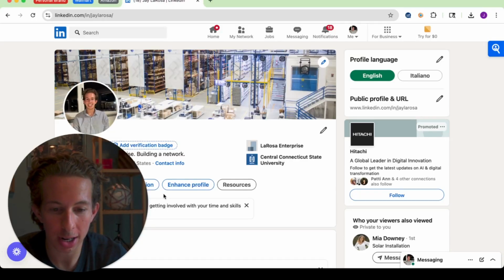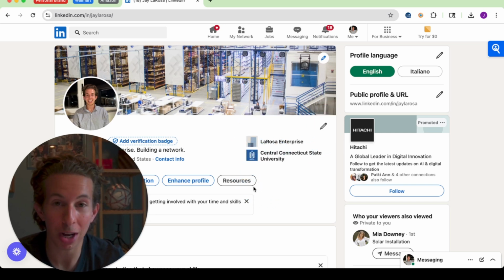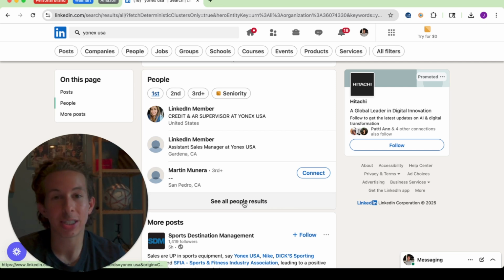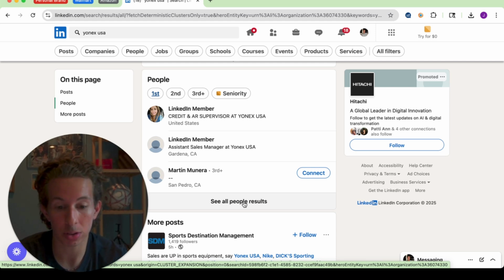How to Use LinkedIn to Land REAL Wholesale Suppliers (Amazon FBA Guide)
👉🏽Wanna watch a Free Complete Guide to on Selling on Amazon ? If so, watch this video

"Selling on Amazon has bought me something far more valuable than a Lamborghini, it's given me the opportunity to see the world"

Tools to Help Start Your Amazon FBA journey

00:00- Intro
00:30- Set up you profile
03:10 - Supplier Outreach
14:10- Subscribe

Amazon seller strategies
Amazon FBA suppliers
Amazon FBA sourcing tips

Amazon FBA remote work
Amazon FBA lifestyle
Amazon FBA financial freedom
Amazon FBA work-life balance
Amazon FBA entrepreneurship
Amazon FBA mentorship
Amazon FBA coaching
Amazon FBA tools and software
Amazon FBA product launch
Amazon FBA supplier sourcing
Amazon FBA market trends
Amazon FBA niche selection
Reezy Resells
Ecom King
Full-Time FBA
Wholesale Ted
Nate O’Brien
GaryVee
Chris Munch
Amazing FBA
Helium 10